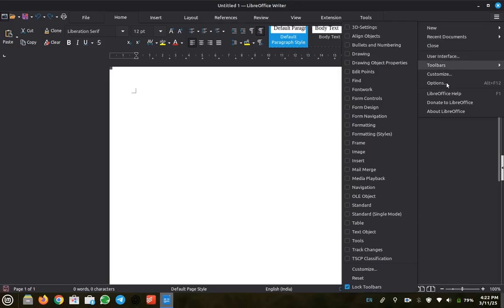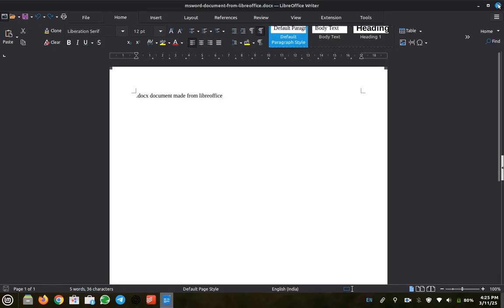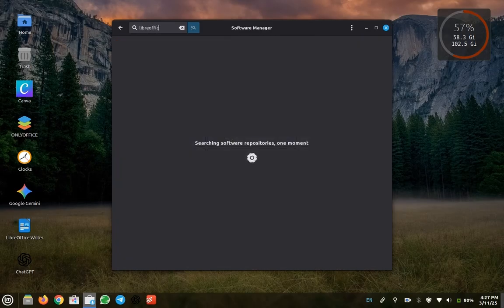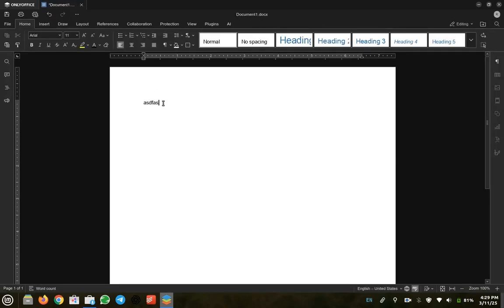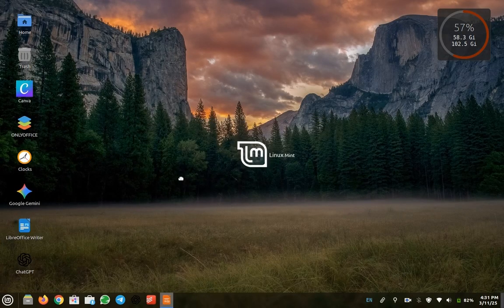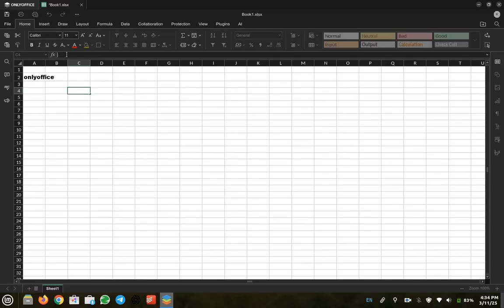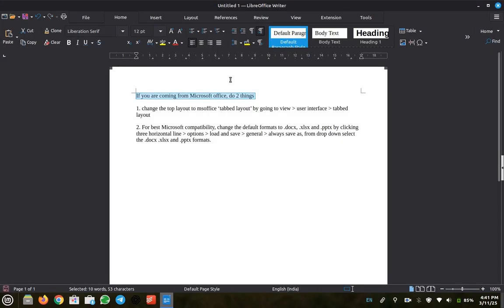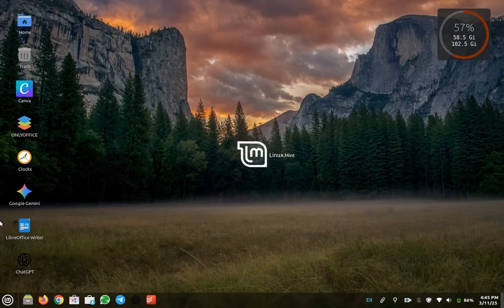Using Office software on Linux, easy guide for working professionals | Libreoffice | Onlyoffice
Note : Set the video quality to 720p60 to get the best video experience

In this video i am going to explain in easy and simple words, how to use your regular office software on linux (applicable for all linux distros). Many people hesitate to switch to linux just because MS office doesn't work on linux, but in this video i am going to show Libre Office and Onlyoffice, the linux document editors which are nearly as powerful as MS office and properly support all the popular MS office document formats like .docx for word document, .xlsx for excel spreadsheets and .pptx file for Power Point presentation. Just the interface and the way of working are little bit different on these document editors which i have showed in the video on how to get the exact MS office layout on Libreoffice so you will find the layout exactly the same as MS office.